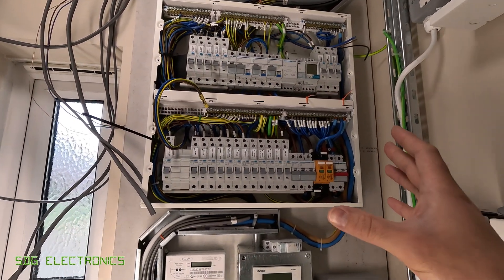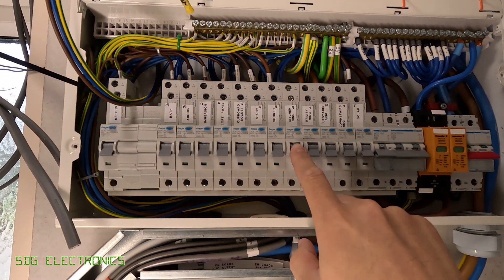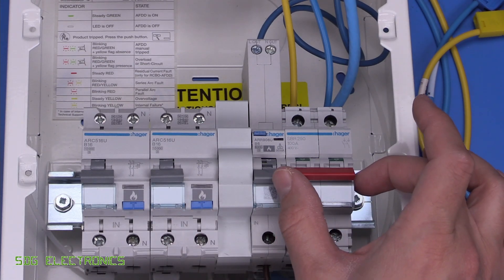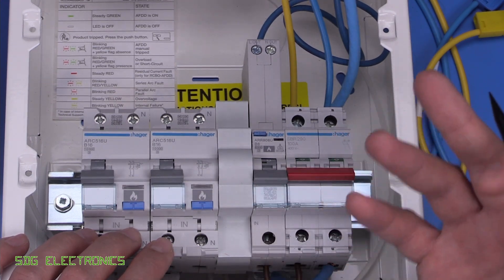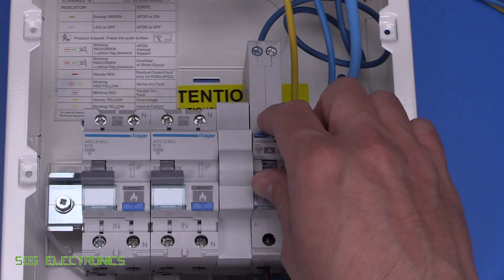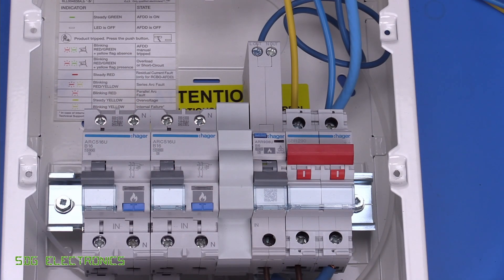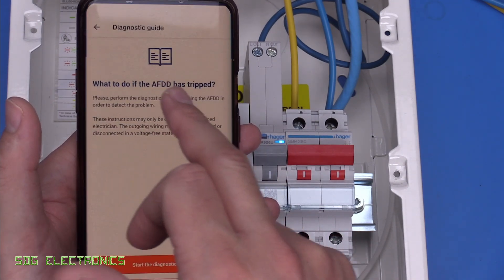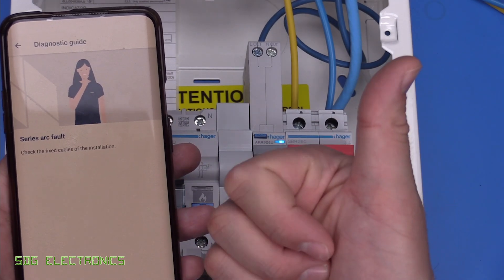SDG #295 Bluetooth Hager Arc Fault Detection AFDD ARR MCBs (ARR932U etc)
Bluetooth enabled circuit breakers?
This new range of arc fault detection devices from Hager add Bluetooth connectivity to allow for firmware update of arc signatures, but also log the last 16 events that caused the device to trip.